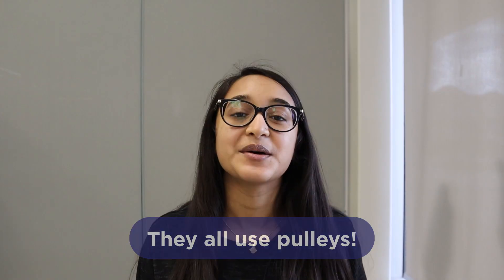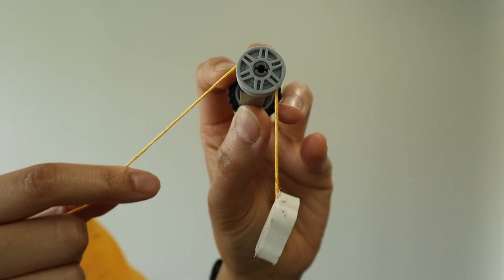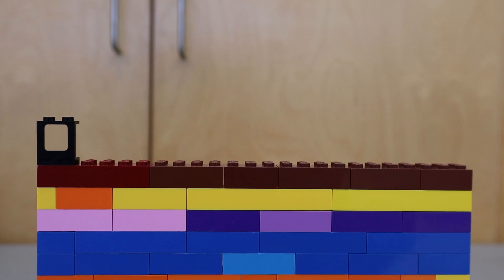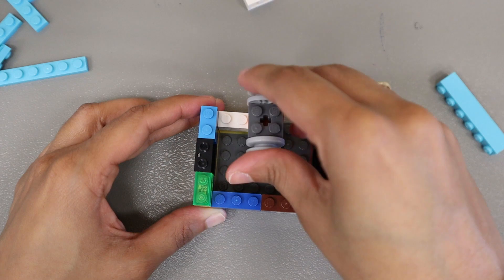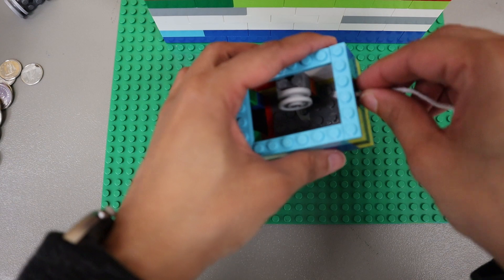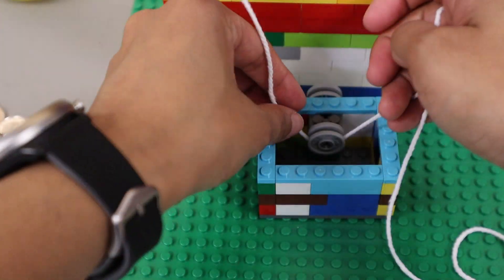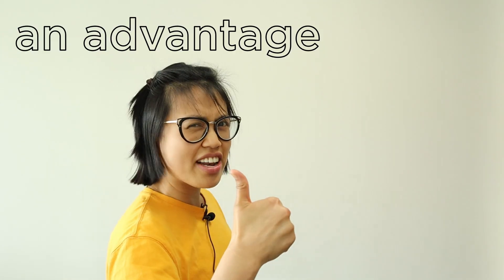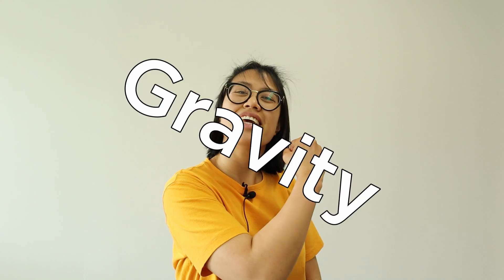Maker | Pulley Systems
Why overcomplicate things? Keep it simple! With simple machines! Arathy and Abbey will show us the magic of pulleys!